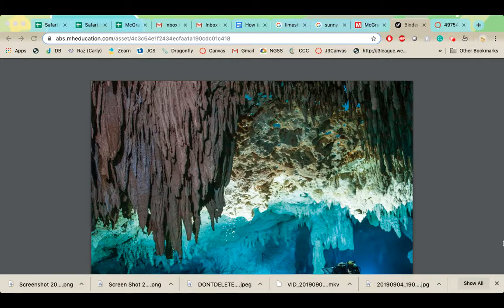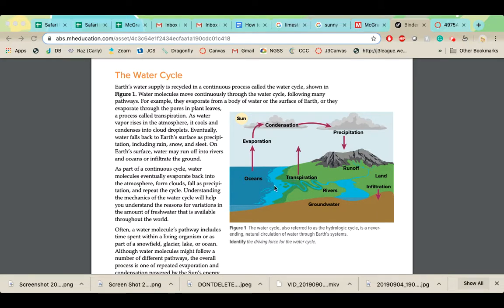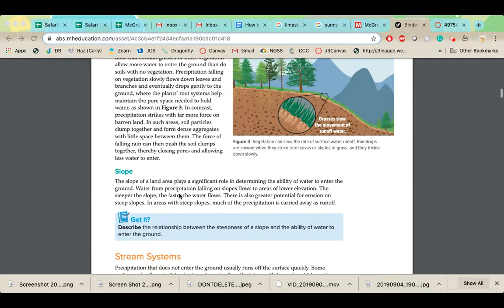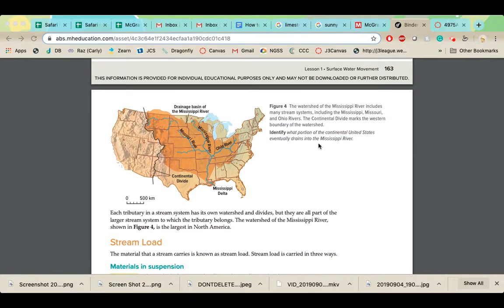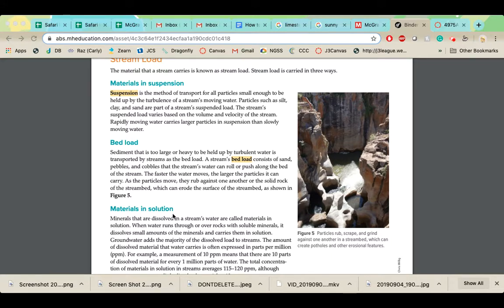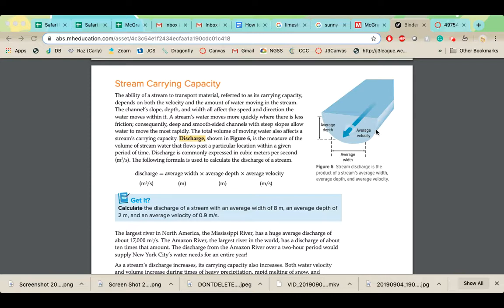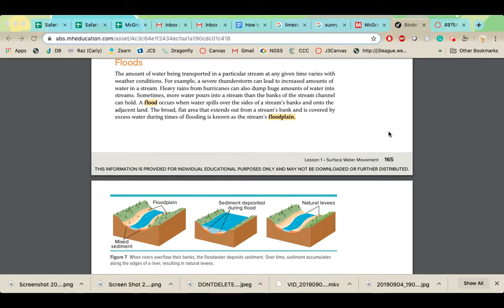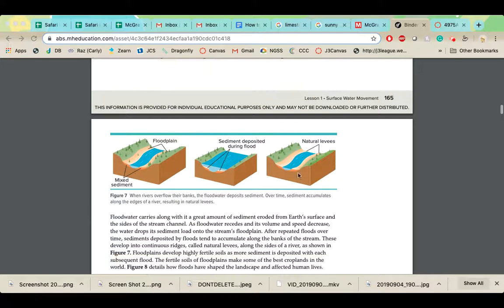4975A Module 7 Surface Water Movement